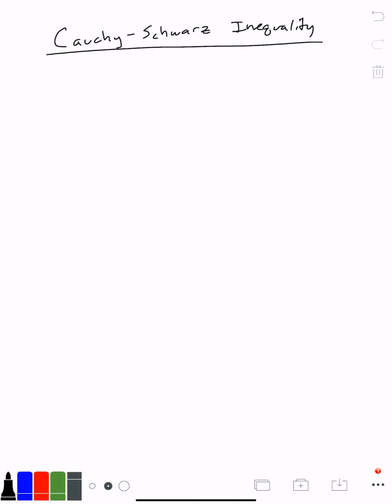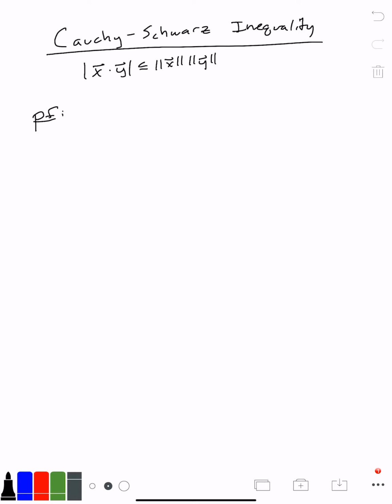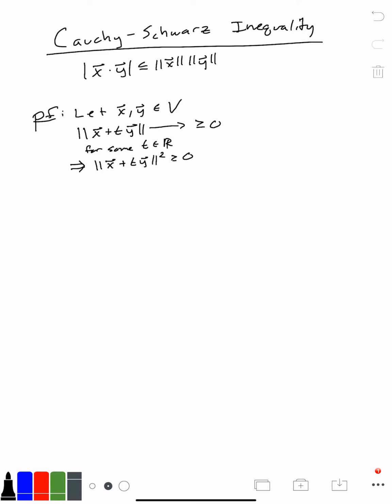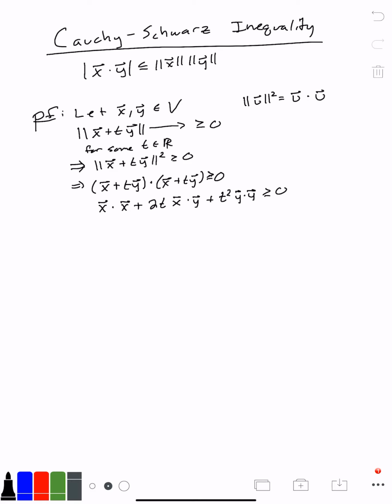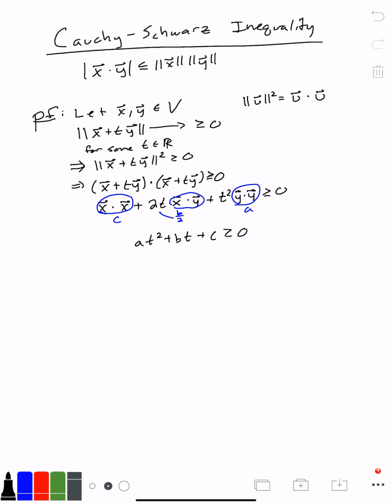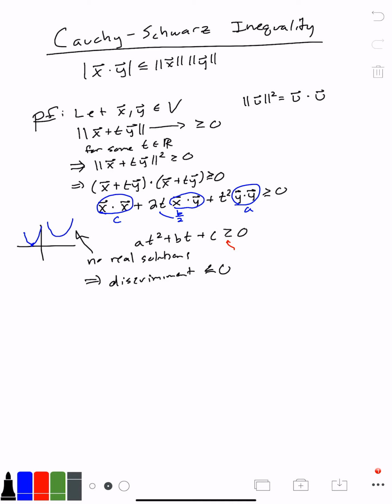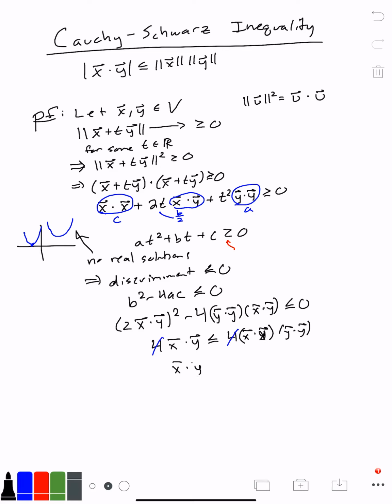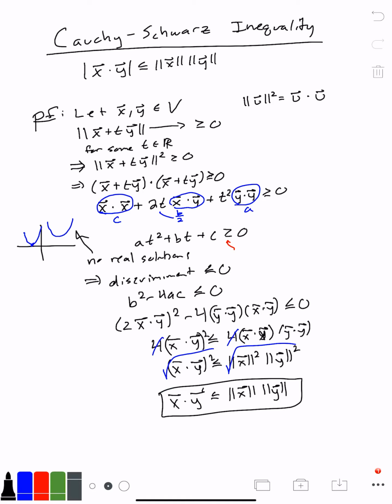5 1 Video 3